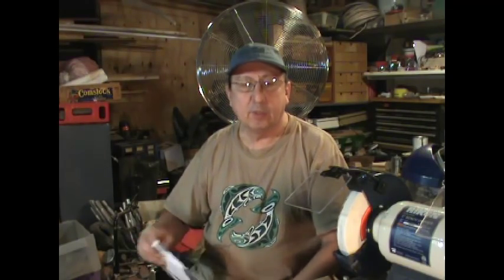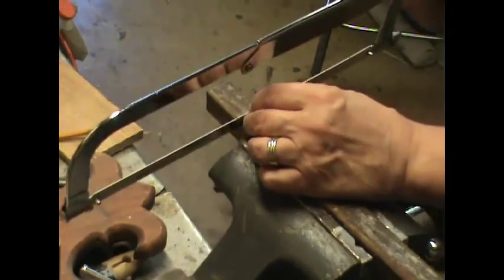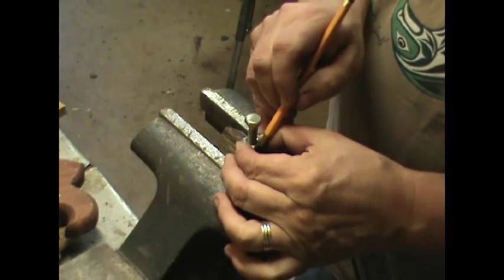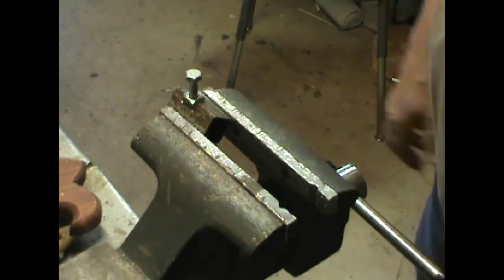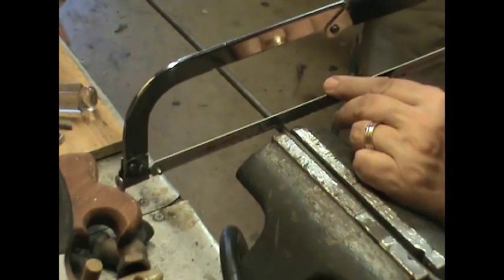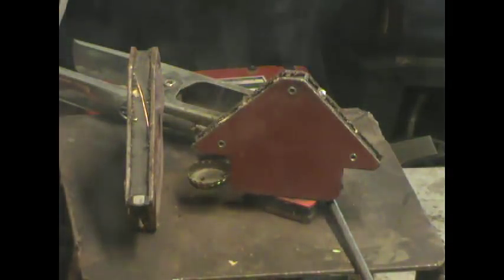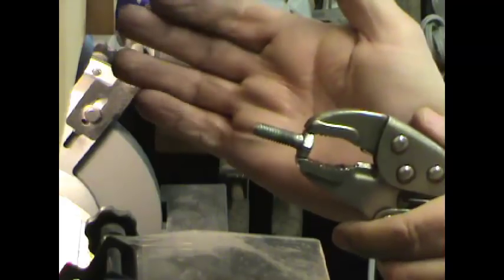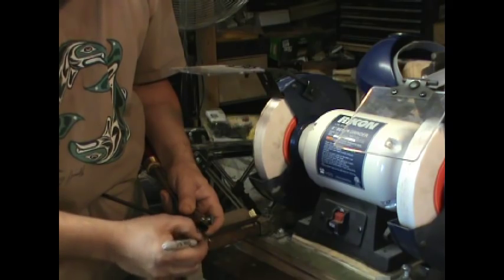Dude! Where's My Sharpening Jig?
I couldn't find my store bought sharpening jig so I made a new one.  Eventually, I will find it, but I need something right now. So, I got the MIG welder out and made one.